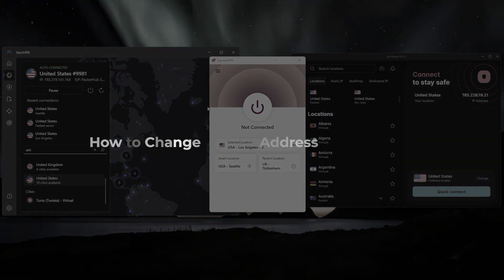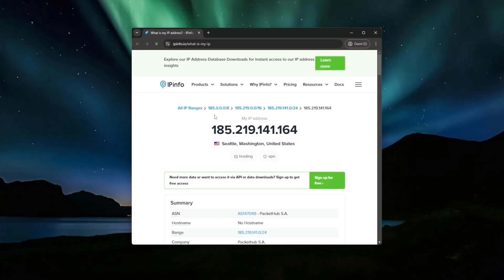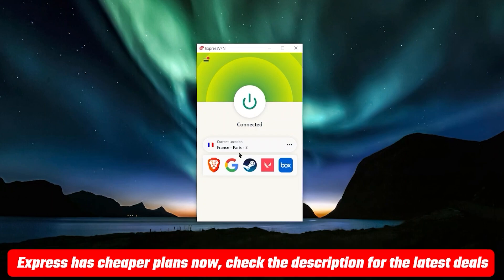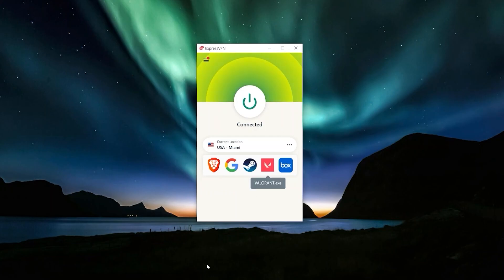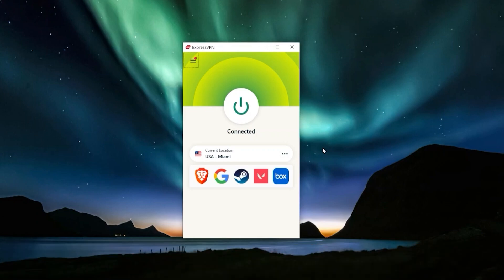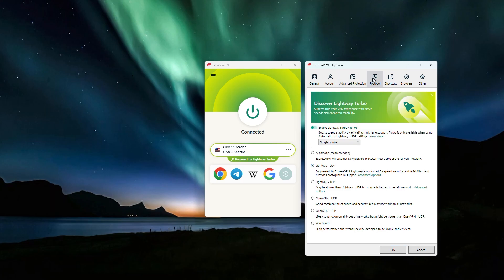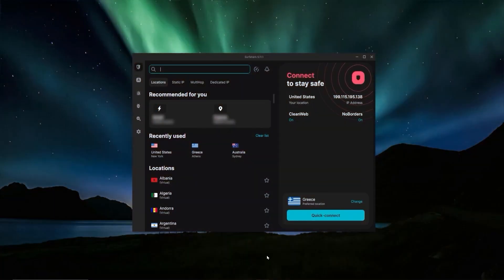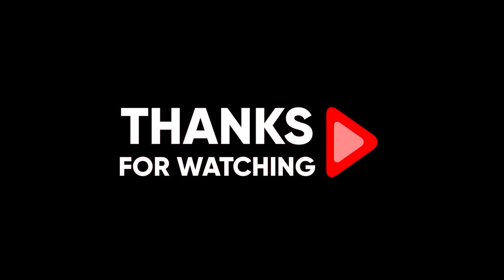How to Change IP Address on Windows: Easy Breakthrough Method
🌐Change Windows IP address🌐

In today's digital era, safeguarding internet privacy and security is paramount. One effective method to achieve this is by changing your IP address using a VPN, especially on Windows 11. By doing so, you not only protect your online identity but also secure your personal information and gain access to region-restricted content.

Before delving into the installation process, let's understand what a VPN is and its benefits. A VPN, or Virtual Private Network, establishes a secure, encrypted connection between your device and the internet. When connected, your internet traffic is routed through an encrypted tunnel to a server operated by the VPN provider, obscuring your IP address and encrypting your data.

Installing a VPN on your Windows 11 computer is a straightforward process. Begin by selecting a VPN provider compatible with Windows 11, such as ExpressVPN. Then, visit their website, download the VPN software, and follow the on-screen instructions for installation.

Hope you enjoyed my How to Change IP Address on Windows: Easy Breakthrough Method Video.